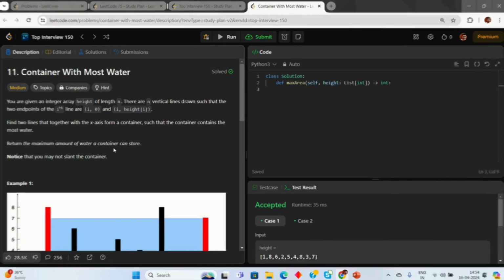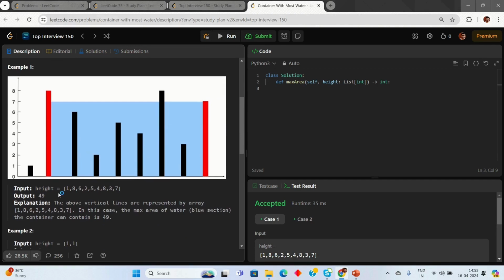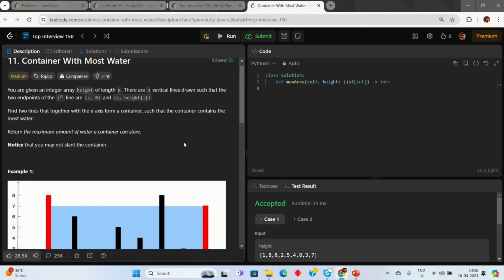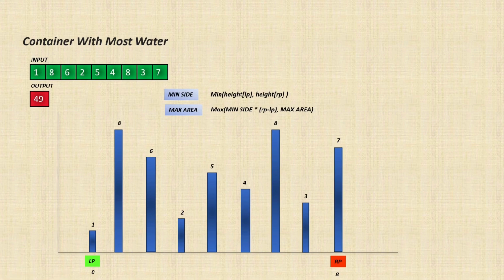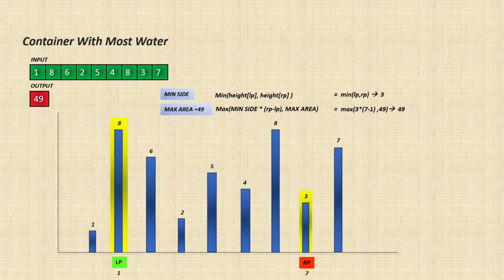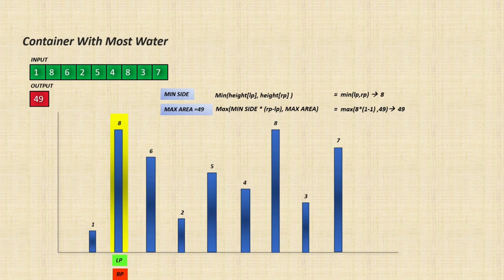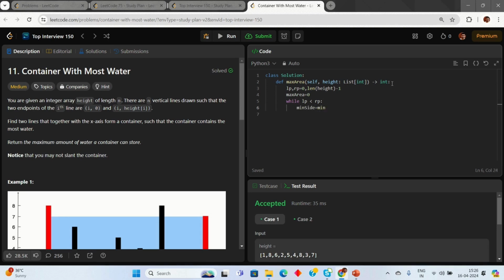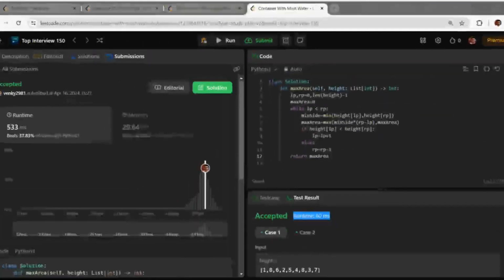Container with max water - LeetCode[11]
Notice that you may not slant the container.

Input: height = [1,8,6,2,5,4,8,3,7]
Output: 49
Explanation: The above vertical lines are represented by array [1,8,6,2,5,4,8,3,7]. In this case, the max area of water (blue section) the container can contain is 49.